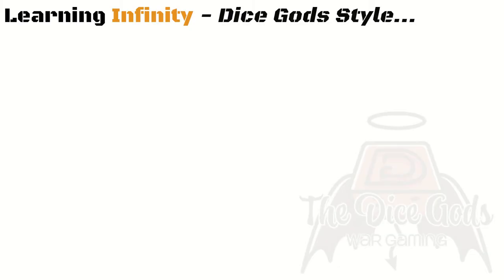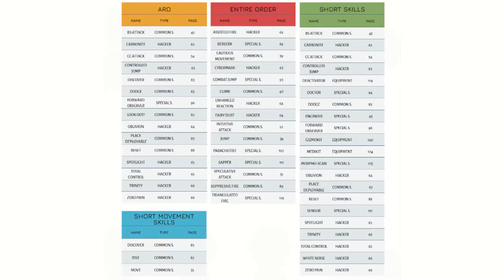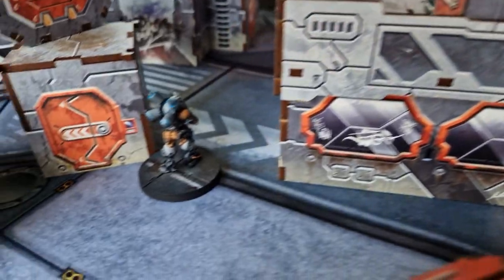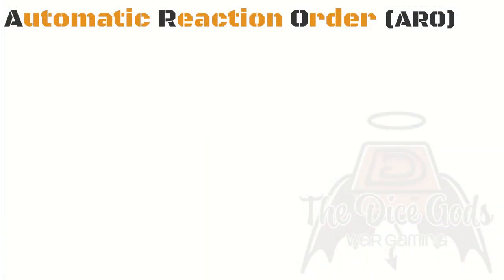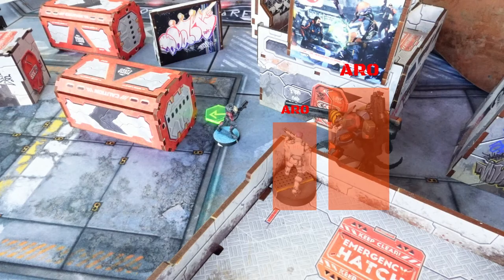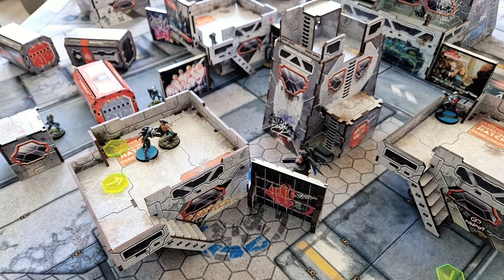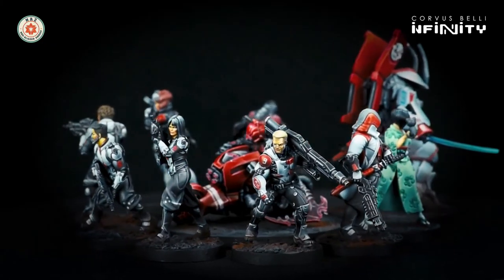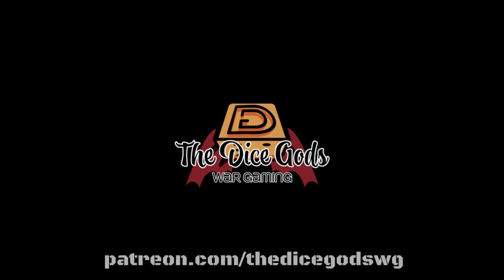Learn to play Infinity - turns, orders & AROs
Join Hydra in this first of four videos which will teach you the core ideas and processes behind Infinity the game. Good for N4 and CodeOne, we also include hints and tips to make your games smoother, faster and more enjoyable.

In today's video, Hydra walks you through how a player turn works, how to spend an order, introduces skills and the might ARO!

00:00 Intro
01:00 N4 or CodeOne?
01:20 Support the Dice Gods
03:09 Basics of skills
04:50 If you're not sure what Infinity is...
05:44 The player turn
06:37 States and orders
08:40 Introducing AROs
13:25 Spending an order
17:58 Common newbie mistakes
20:15 The next videos...
20:45 Laterz Gaterz